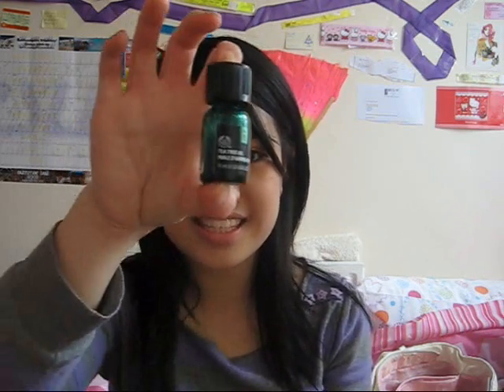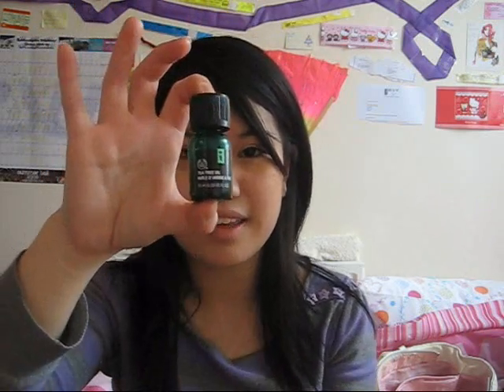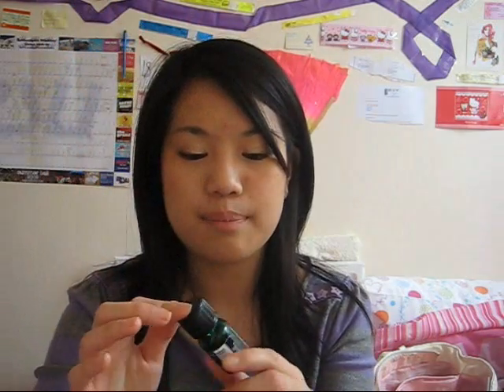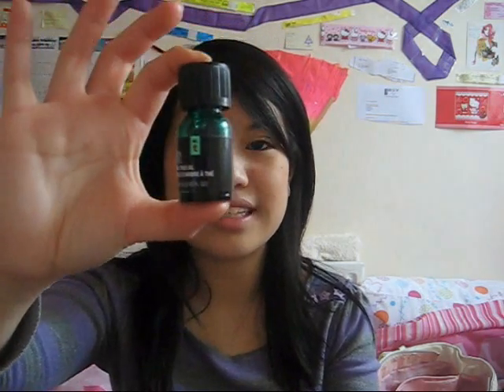Very Late Product of the Week ~ Tee Tree Oil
Please note: POTW videos are not full reviews!!

I've been loving this stuff! :D

So sorry I can't go into more depth or anything! Sorry this was so late and sorry for the lack of videos and future lack of videos... I'll try to get updates on Twitter over this weekend!!

Love you all plentyyy and always!
Stay sweet,
Toffee xXxXx

p.s. E bad skin! I think its the stress!!!

Hope you liked it! :D

Products in this video:
-The Body Shop Tee Tree Oil

( What do stars do??
*** They shine. ***)

EDIT: We won 2nd place on Friday and Saturday!! So proud of the squad!! It was only our 2nd competition and we were beaten by the same team on both days. Nevermind though, we might be entering higher level routines next competition!! Woop!!!

Big THANKS to everyone who wished us luck!! You guys are so awesome to support my squad and me and I'm so greatful! Still can't believe we got 2nd!!! Amazing, I love you Starlings! xXxXx